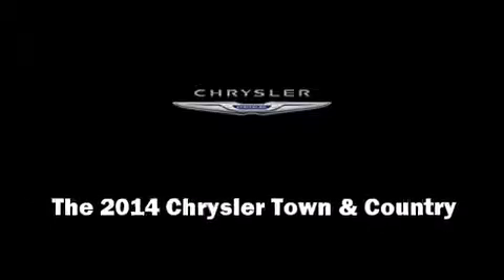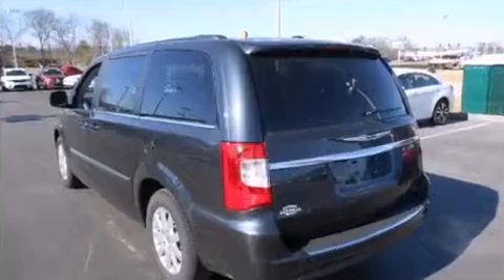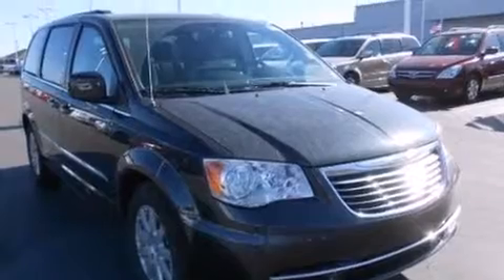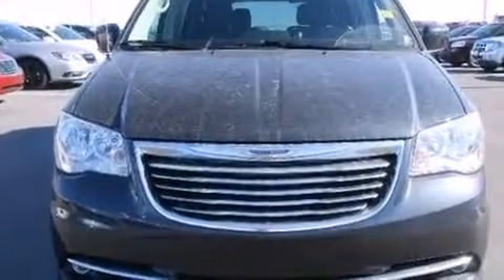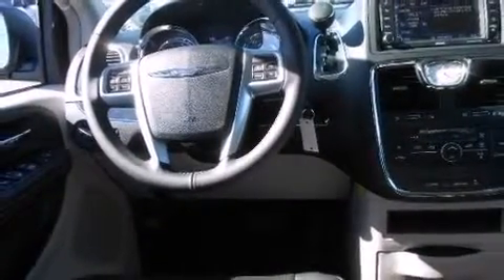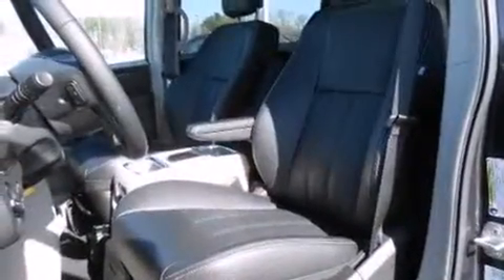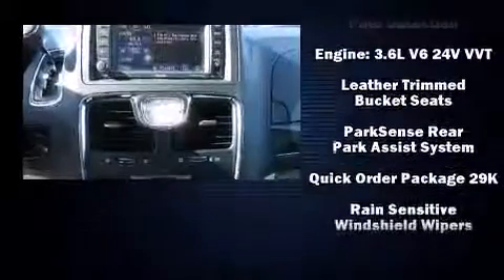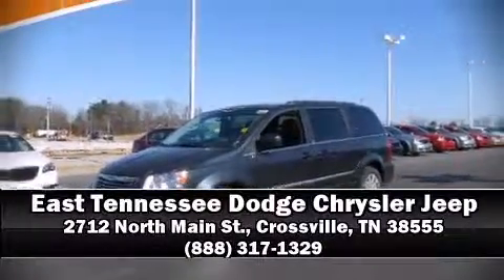New 2014 Chrysler Town & Country Touring | Bad Credit Bankruptcy Auto Loan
Dealer Serving Crossville TN | Bad Credit Bankruptcy Auto Loan

East Tennessee Dodge of Crossville sells high quality low cost Pre-owned & Certified Used Dodge, Chrysler and Jeep, cars, trucks, SUVs & minivans to customers in Crossville, Tennessee.

We're honored to serve the Crossville, TN area. We promise that your experience at our dealership will exceed your expectations!

East Tennessee Dodge of Crossville is located in Crossville, TN.

East Tennessee Dodge of Crossville Finance Department offers low rates & Lease Specials | Online New & Used Car Specials @ East Tennessee Dodge | Car Loans Available | Bad Credit & No Credit Car Loans

Get a Car with Bad Credit, Bankruptcy, or No Credit near Crossville, Tennessee.

Dodge, Chrysler and Jeep Certified Used and Pre-owned Dealership near Crossville, Tennessee.

Sensibility and practicality define the 2014 Chrysler Town & Country. This 7 passenger van offers the latest in technological innovation and style. Under the hood you'll find a 6 cylinder engine with more than 270 horsepower, and for added security, dynamic Stability Control supplements the drivetrain. It's equipped with tons of terrific amenities, but it won't break your budget. Like leather upholstery, tilt and telescoping steering wheel, a power rear cargo door, blind spot sensor, cruise control, removable floor console, an overhead console, and air conditioning. Storage solutions are integrated throughout the interior, demonstrating thoughtful attention to detail. You and your passengers will enjoy the stereo system, which includes a CD player with MP3 capability, and 6 speakers, enhancing the audio experience throughout the interior. Rear LCD monitors provide entertainment that your passengers will appreciate no matter how far the drive. Chrysler also prioritized safety and security by including: head curtain airbags, front SIDE impact airbags, traction control, anti-whiplash front head restraints, ignition disabling, and 4 wheel disc brakes with ABS. Brake assist technology provides extra pressure when applying the brakes. Our knowledgeable sales staff is available to answer any questions that you might have. They'll work with you to find the right vehicle at a price you can afford. Stop by our dealership or give us a call for more information.